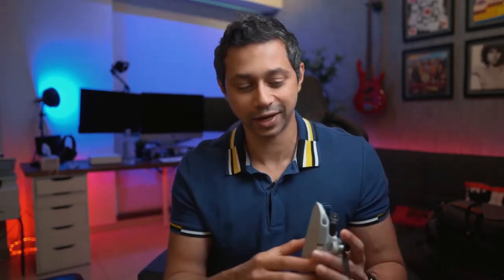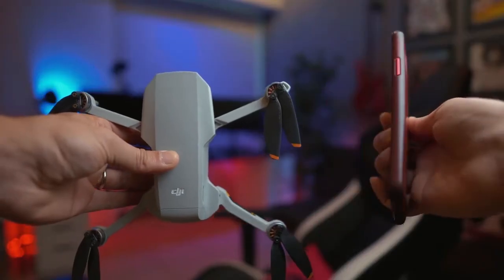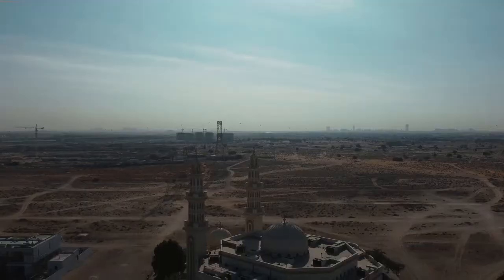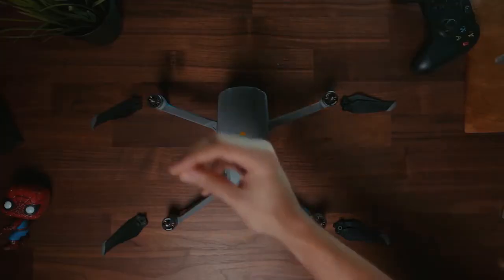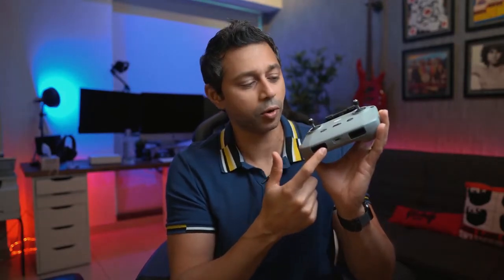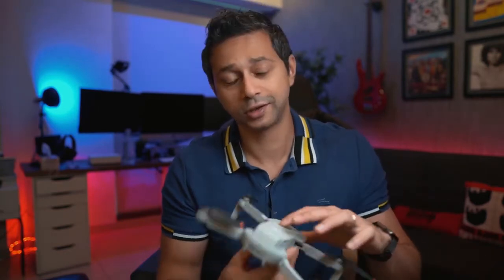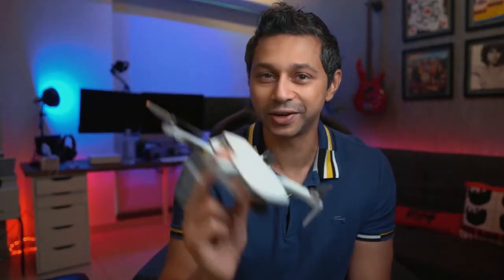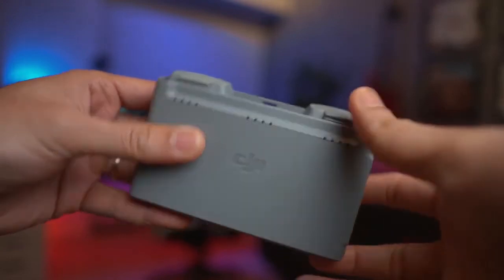Best beginner drone EVER! Dji Mavic Mini 2 Review - Shot in Dubai - Buy DJI Mavic Mini 2 Dubai - UAE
Dji Mavic mini 2 is easily the best beginner drone in the market. Now supporting anew 4K camera along with better motors and ocusync 2.0 allowing for a 10 km transmission distance. This is easily one for the best value for money drones on the market.